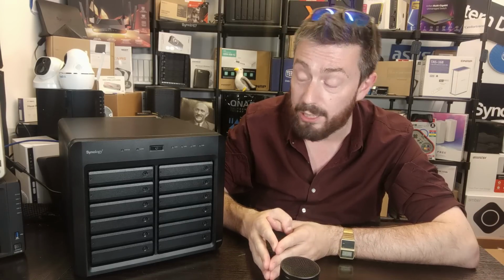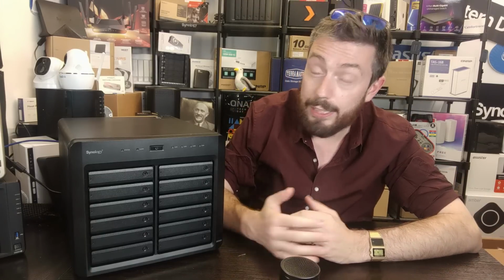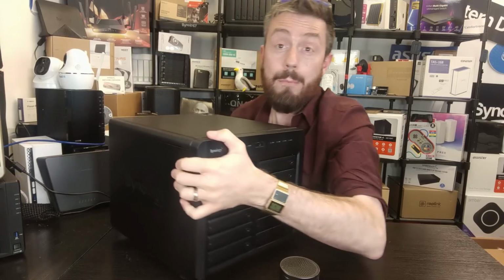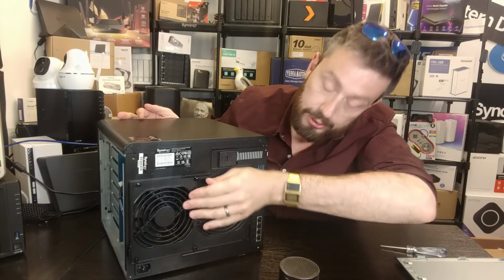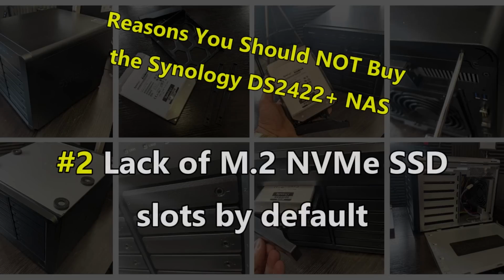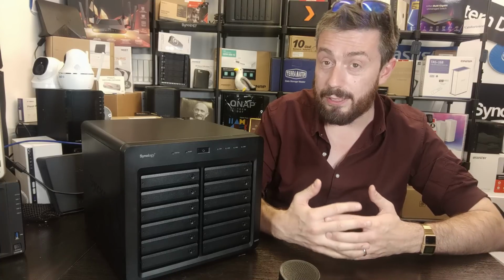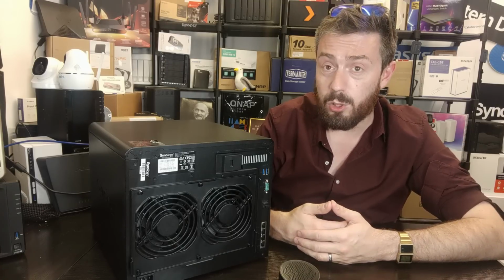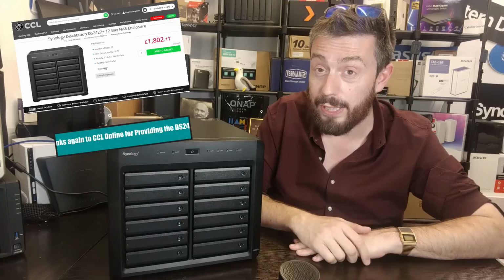Synology DS2422+ NAS - Should You Buy It?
Thanks again to CCL for providing the DS2422+ NAS for this review. You can visit them and their huge range of NAS solutions

Video Chapters
00:00 - The Start
00:14 - Visit CCLOnline.com Today
00:23 - #1 HUGE STORAGE POTENTIAL, YET SURPRISINGLY SMALL
01:16 - #2 Synology Hybrid RAID Support for Easy/Flexible Expandability
05:57 - #3 Arrives with 3200Mhz, ECC DDR4 Memory, upto 32GB
07:26 - #4 Wide Variety of Cooling, Dust and Ventilation Design Implementations
09:11 - #5 Wide Variety of PCIe Options from Synology are available in 10G, 25G & Caching
10:53 - #1 Default Network Ports are all 1GbE... in 2022
11:50 - #2 Lack of M.2 NVMe SSD slots by default
13:00 - #3 Puzzling Position on HDD/SSD Compatibility
16:18 - #4 USB Support & Utility is quite poor
18:29 - #5 Lives in the shadow of the Synology DS3622xs+ MASSIVELY

I think it would be safe to say that Synology sells quite a lot of NAS. The brand has always had a strong focus on software and providing ‘solutions’, as opposed to ‘flogging hardware’, but ultimately the outcome is that Synology continues to be the top brand in network-attached storage worldwide. One of the biggest reasons for this of course is Diskstation Manager (DSM, currently in version 7.1), the fully-featured network software that is easily comparable in design, utility and quality to many top tier operating systems. DSM 7 is included with all Synology NAS systems to largely the same degree, but when it comes to hardware, their portfolio has tended to spread itself a little more in order to cater for those looking for value, power, features or scale – giving the end-user an opportunity to spend their budget on the areas of NAS that matter most to their network environment. The 2021/2022 released Synology DS2422+ NAS in today’s review is an interesting example of these lines being blurred by the brand and in doing so, trying to provide a little bit of everything. Arriving as the follow up to the DS2419+, this new massive 12-Bay SMB (small/medium business) solution has tweaked a few things it’s architecture, as well as including some of the opinion dividing changes to DSM 7 that have been rolled out in the last 12 months. The DS2422+ arrives with the now well established Ryzen embedded processor series, the opportunity for lots of memory, huge storage scalability, network upgradability and arrives as a solution that hopes to be the center of your home/business storage for many years (evolving over time). So today I want to review the Synology DS2422+ NAS and help you decide if it deserves your data.